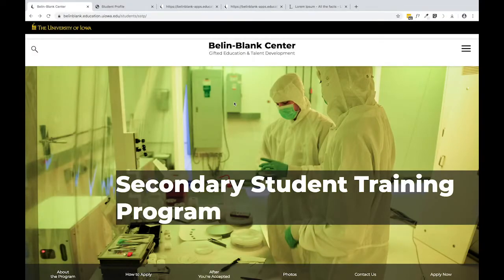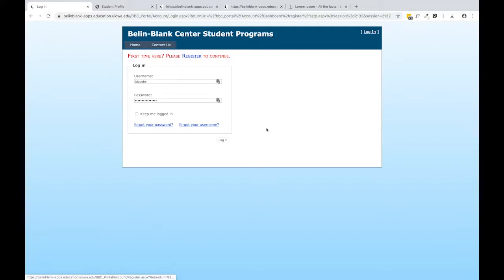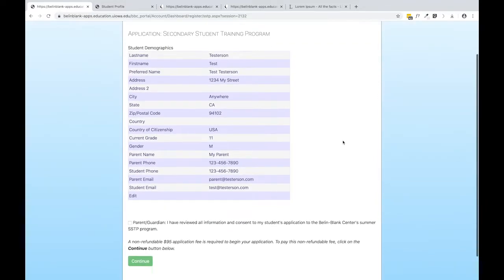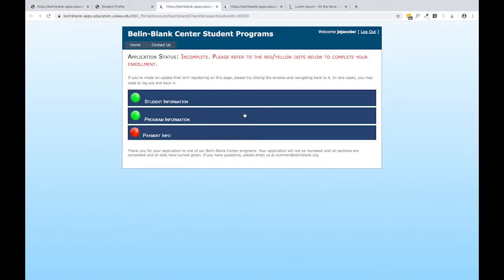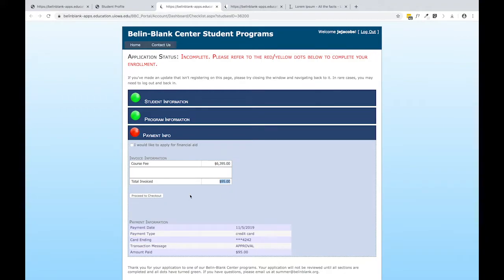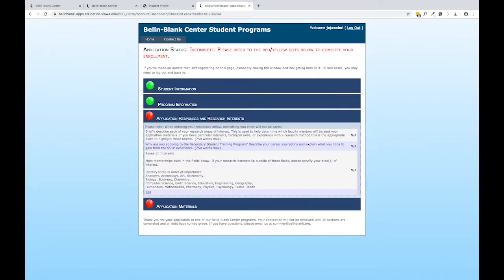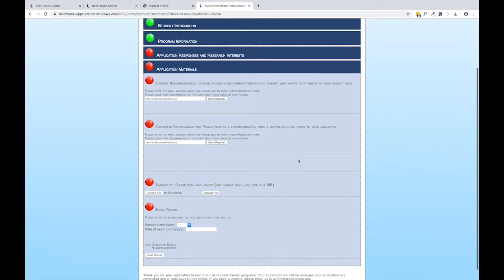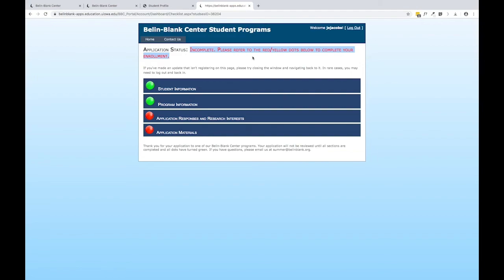SSTP Application Walkthrough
How to complete an SSTP (Secondary Student Training Program) for the Belin-Blank Center 5-week summer program. An opportunity given to highly selective 10th or 11th grade students. Students conduct research under the mentorship of world-class faculty at a research-intensive university. In doing so, they explore their interests, enhance their academic skills, and make meaningful friendships with intellectual peers.